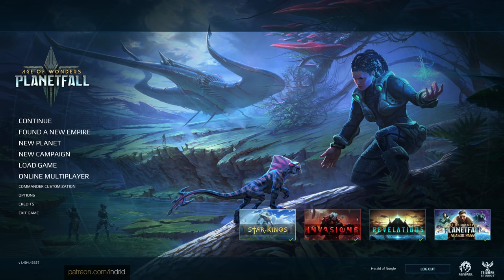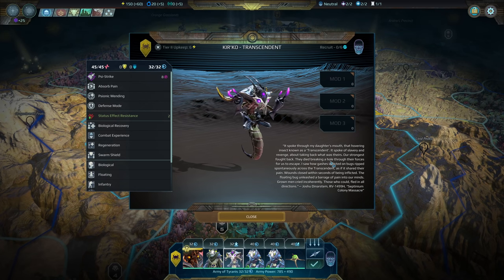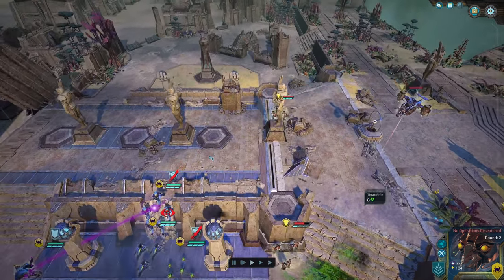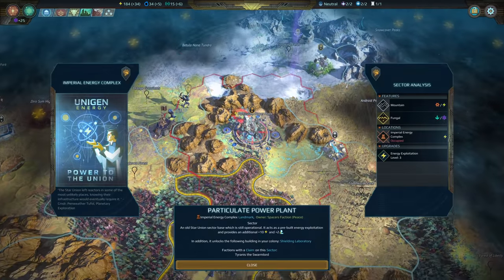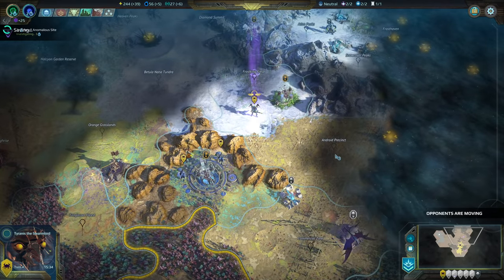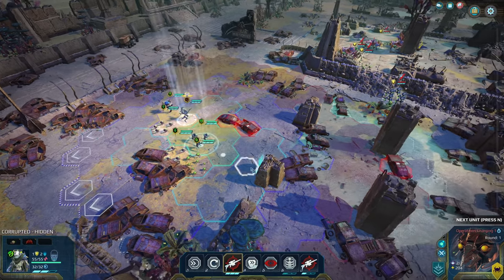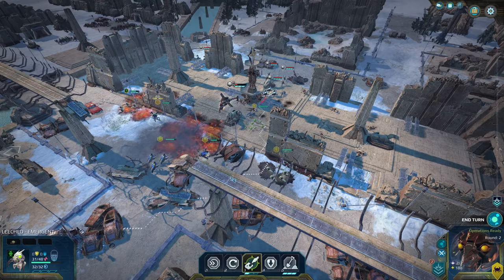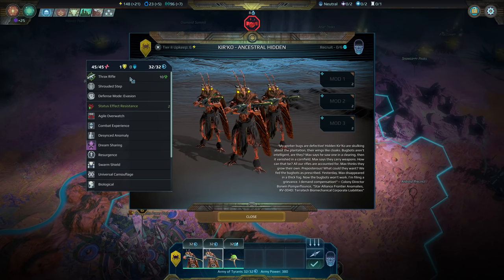Age of Wonders: Planetfall | Kir'Ko Xenoplague #1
Tyranis the Swarmlord leads the Kir'Ko on their mission to infect everything.

AI: Extreme
Destination: Imperial World
World Size: Medium
Landmass: Land
Players: 6
Score Victory: On
Doomsday: Off
Unifier Victory: On
Domination: On
Hero Resurgence: Auto Combat only
Max Heroes: 10
Max Hero level: 20

Background: Veteran
Colony Supplement: Military Detachment
Commander Loadout: Default
Vice: None